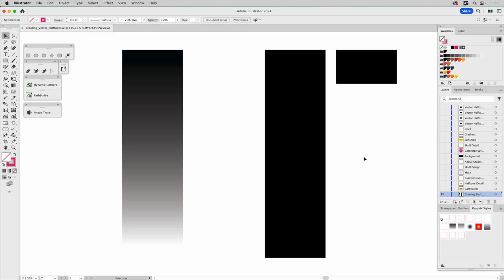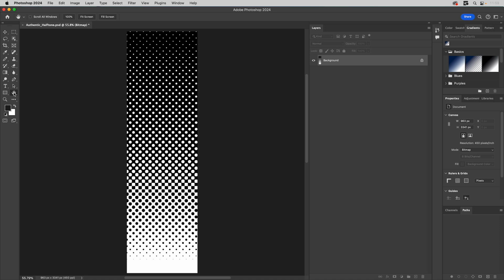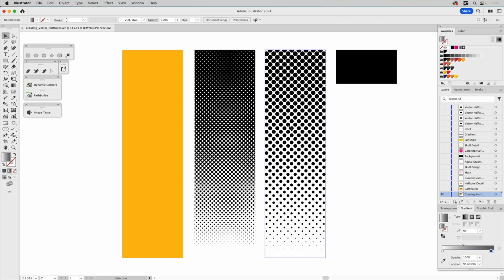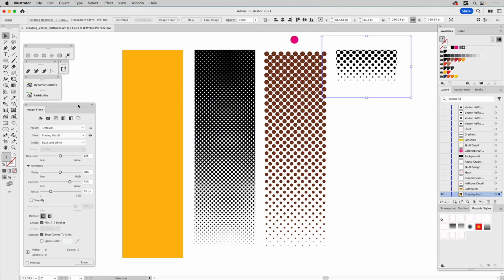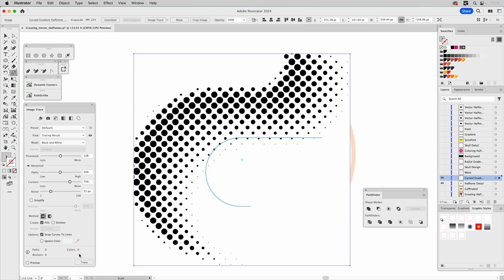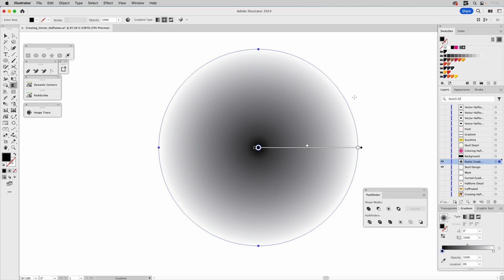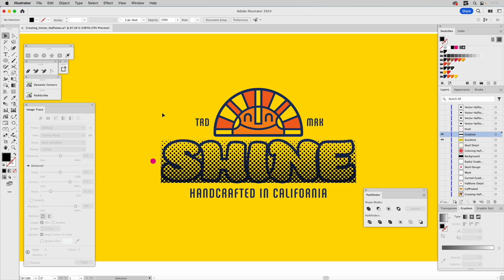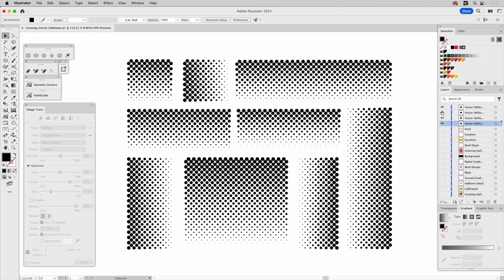Creating Vector Halftones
In this movie we'll cover several ways you can approach and create custom vector-based halftones in Adobe Illustrator.

Source files include: Script, Vector Halftone Sets

0:00 Intro
00:58 Chp.1 • Demonstrating Authentic PS Halftone Asset
9:00 Chp.2 • Creating a Vector Halftone
19:15 Chp.3 • Building Vector Halftones to Size
22:58 Chp.4 • Vector Halftones from Blended Shapes
28:26 Chp.5 • Astute Graphics Extend Path Tool
31:22 Chp.6 • Creating a Radial Halftone & Happy Accident
37:45 Chp.7 • Creating a Halftone for Use in Design
40:54 Chp.8 • Vector Halftone Set & Alternate Halftones
44:02 Outro